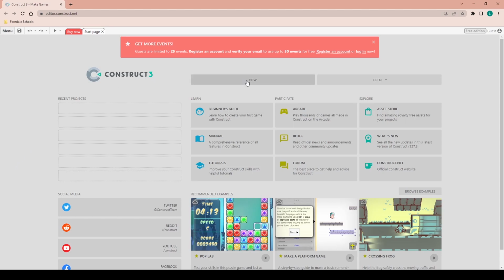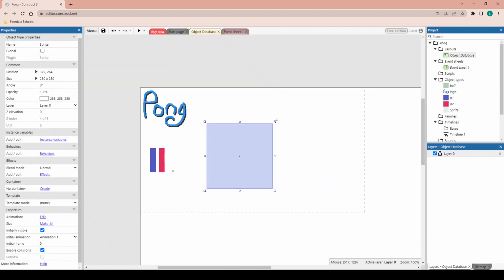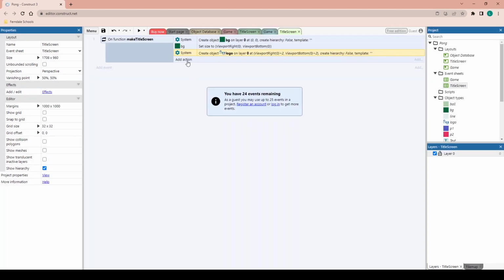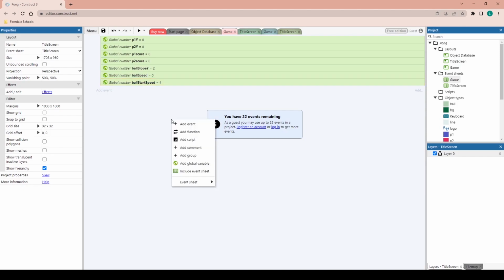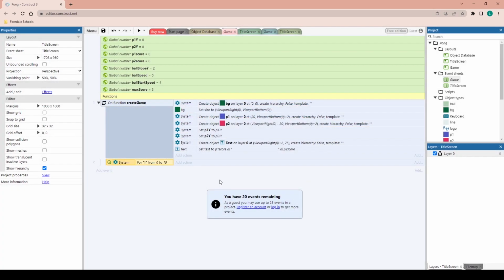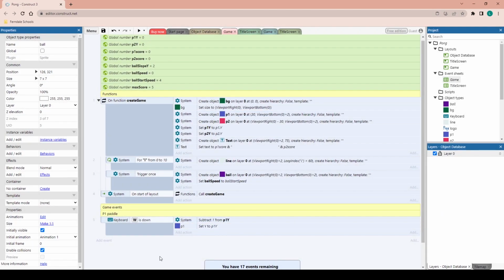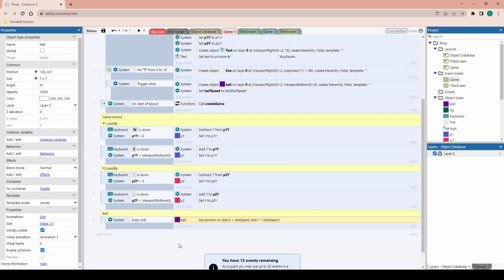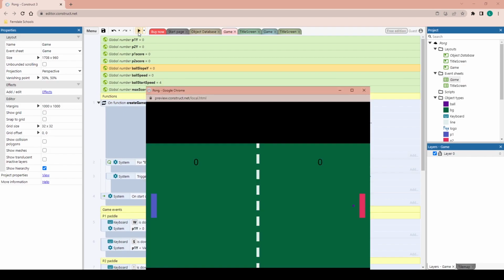Making Pong with events, variables, and functions PART 1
Construct 3 tutorial designed to teach variables and functions.